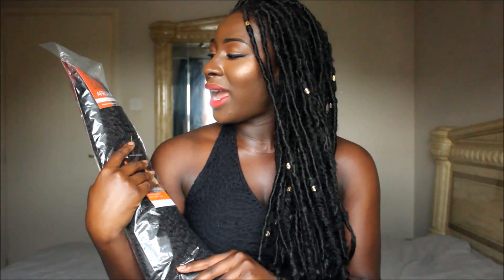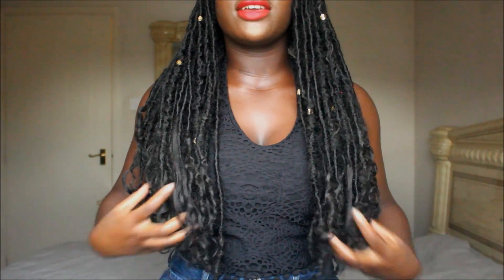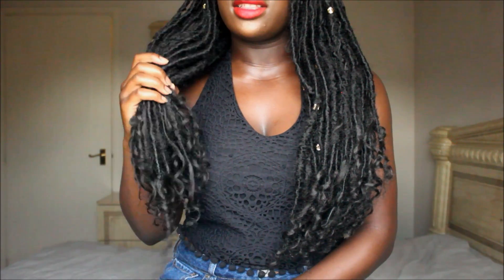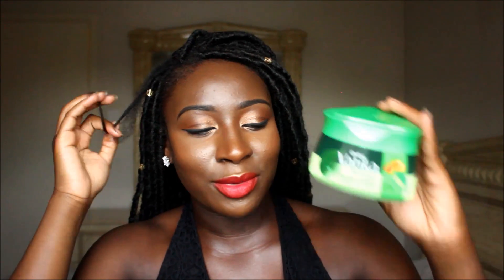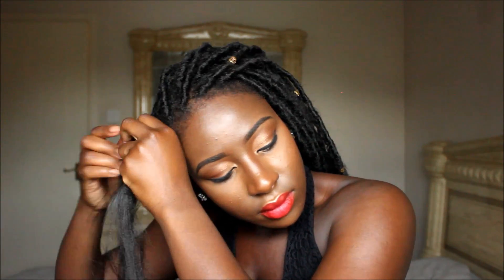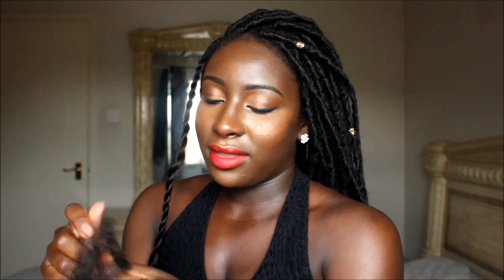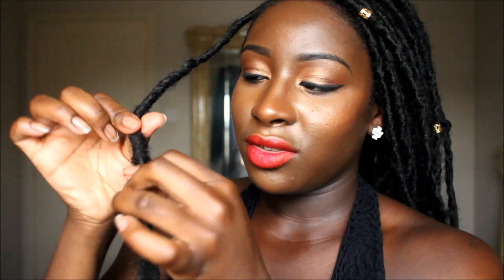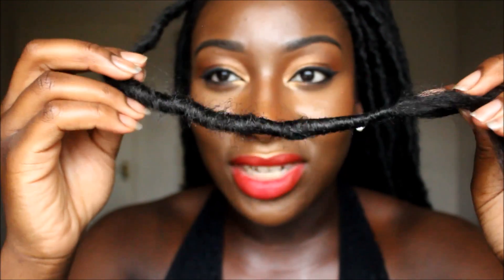HOW TO DO GODDESS FAUX LOCS | MEGAN GOOD INSPIRED | EASY & INSTANT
I N S T A G R A M ( ROAD TO 10K )
TIKTOK - BELLA I MICHELLE

I received a few request to do a tutorial on my Goddess Faux Locs. I used a different method to do these and I hope the video is helpful
Xo

 1-How many packets of hair did you use?
2 packets of expression hair extensions cut into 3 sections
5 packets of Soft and Silky Afro natural hair extensions

2- How long did it take you
6 hours

3-How do you wash the hair
I don't wash my hair when it's in braids, twist or locs. I apply Apple cider vinegar on a damp t-shirt to clean my scalp

4- Does the hair feel heavy
No, however if it's your first time have faux locs or braids it may feel heavy to you

5- Do the locs stick together after burning
For the first week, yes but after no.

6- Are the Locs flexible?
Yes

PREVIOUS VIDEOS-